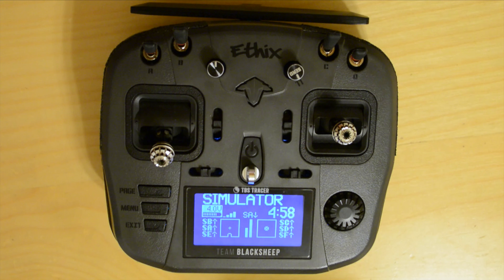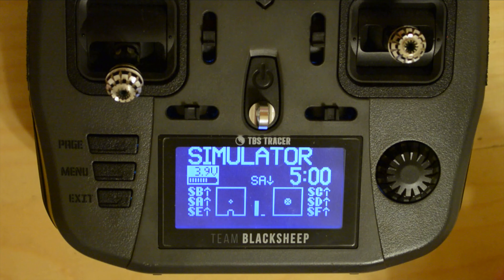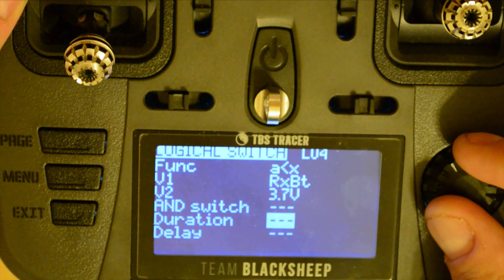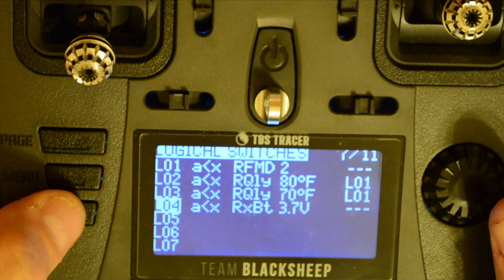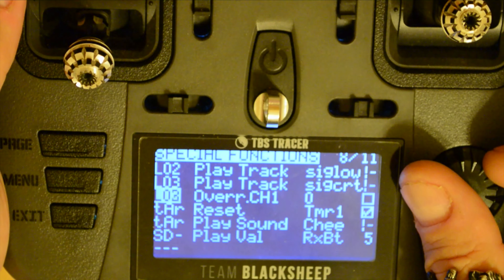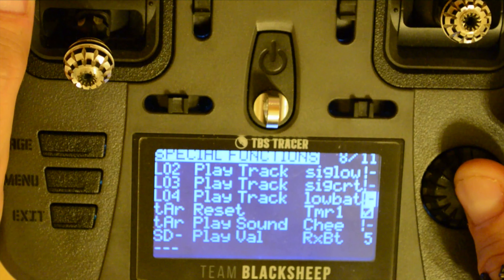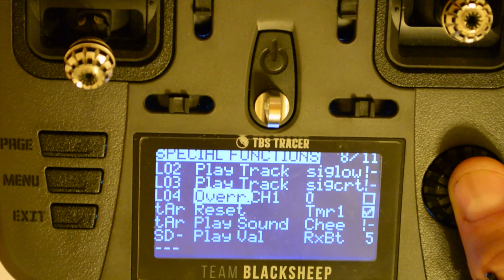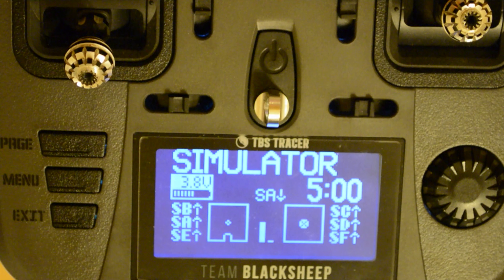Just The Tip - Ep 05 - OpenTX / EdgeTX Secrets Revealed - Audible Low Battery Alerts!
Thanks for joining me for another episode of "Just The Tip", a series of short tech tips and tricks.

I find that I make these from time to time to help members in my fly-group or various chats, so I figured I'd better just put them all on YouTube so others in the hobby can benefit.

Today's tip is for my OpenTx / EdgeTx pilots who "forgot to setup their OSD"... You know who you are... :)
Do you just want an audible alert on low voltage conditions, or want to be able to quickly get an automated or manual real time voltage call out from their radio's speakers? This tip is for you!

I'm revealing some of my OpenTx secrets!! I like "convenience hacks" like these, and I think you guys will too!

My Betaflight 4.2 / 4.3 Community Presets Repo: Branch - FpvRogue-Presets